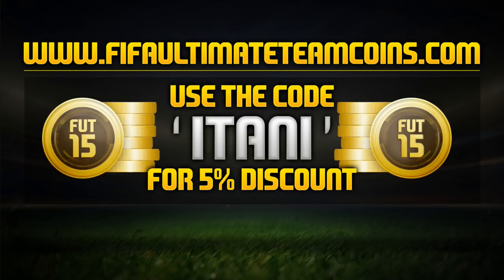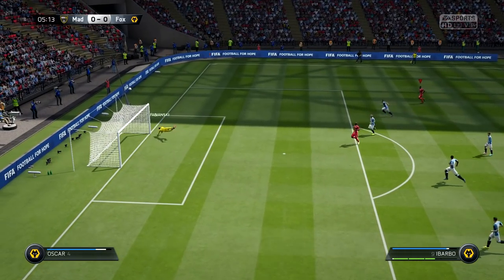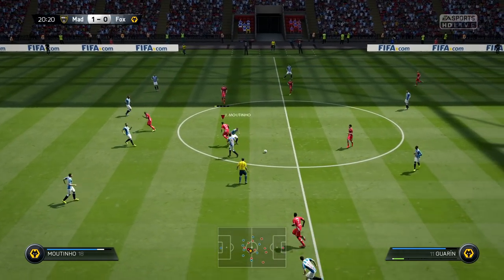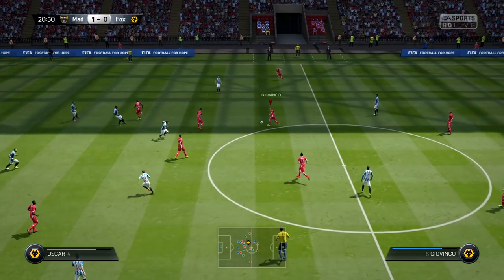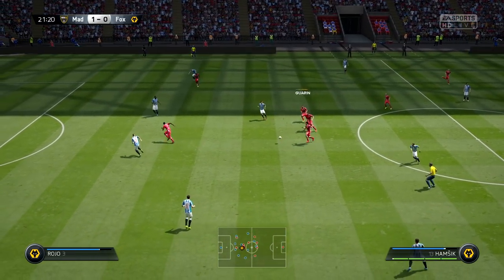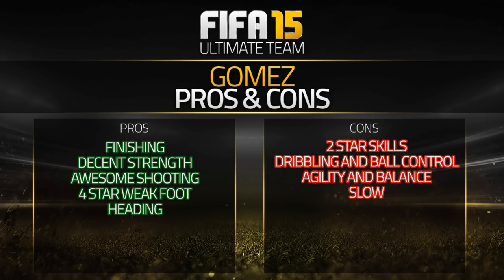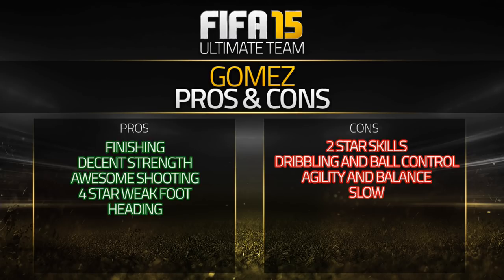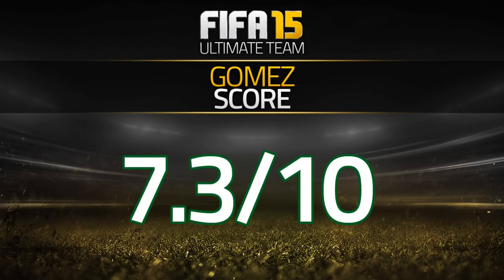FIFA 15 SMOTM GOMEZ 84 Player Review & In Game Stats Ultimate Team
FIFA 15 smotm gomez 84 in game stats and player review for Ultimate Team.

A review of 84 smotm mario gomez in liga bbva real madrid in FIFA 15 Ultimate Team. The st is from germany is he good enough? Lets find out